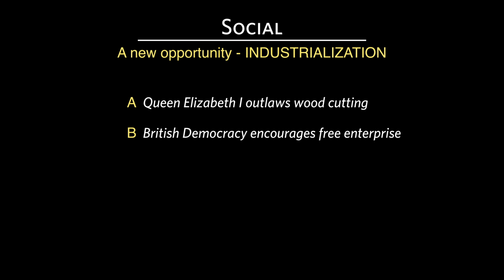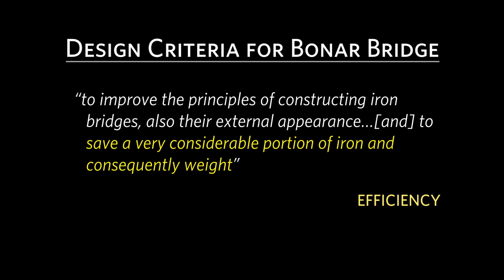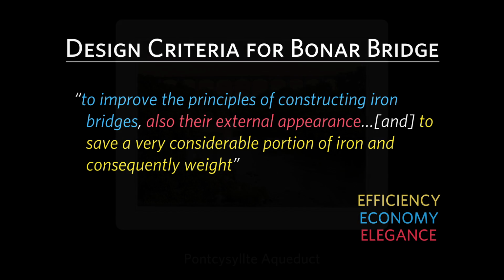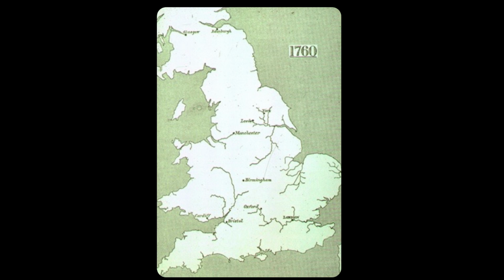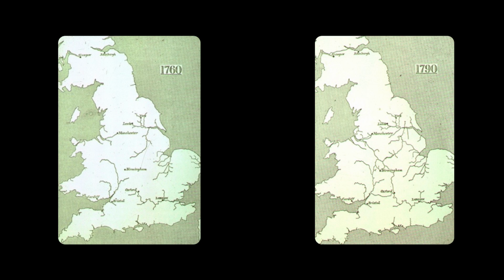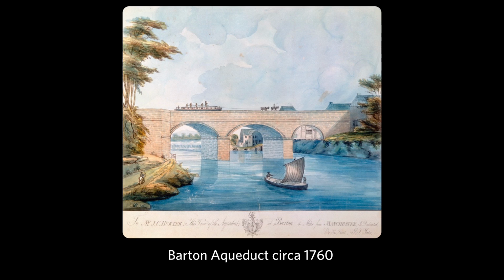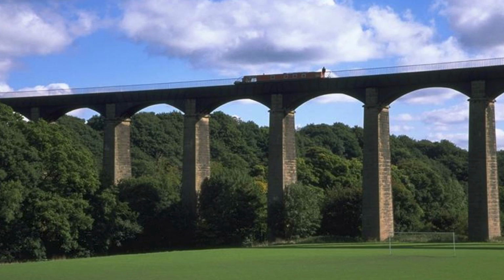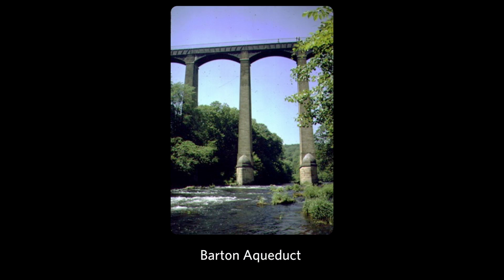PRICEE262016-V006700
L1-S02_Social Context.mp4